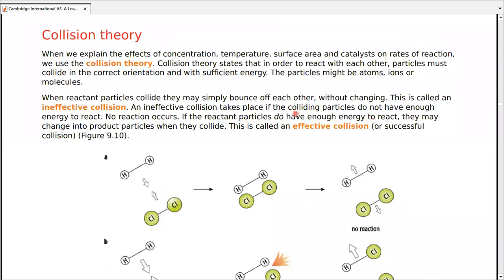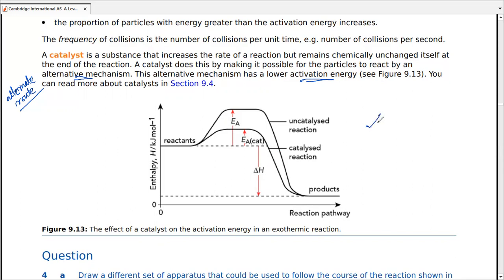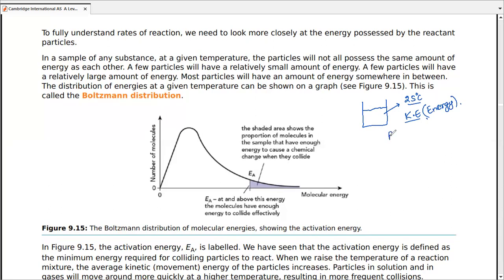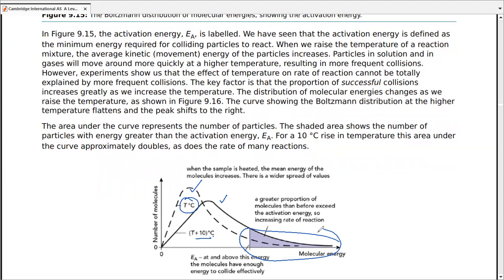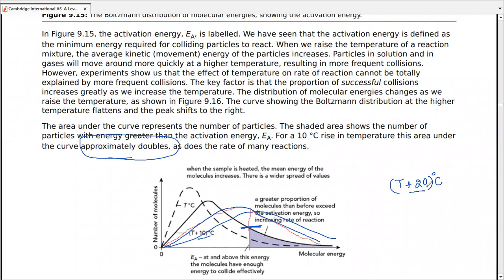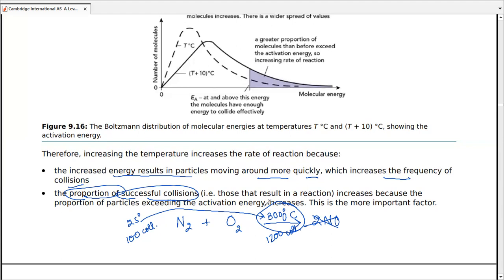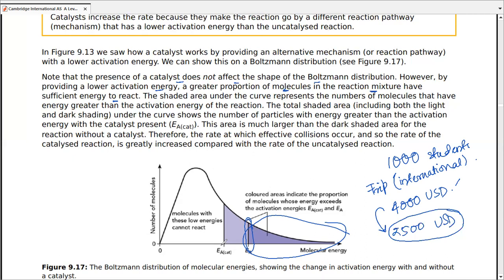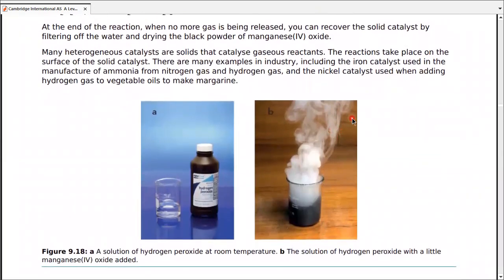CAIE AS Chemistry (9701) | Physical Chemistry | Unit 9 | Rates Of Reaction (Part 2)